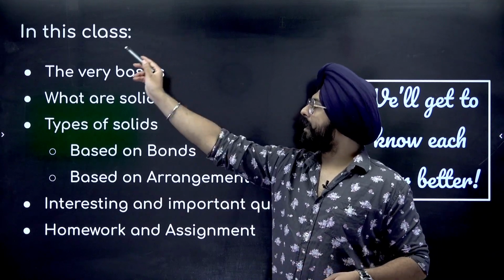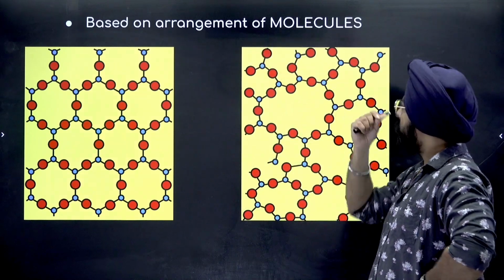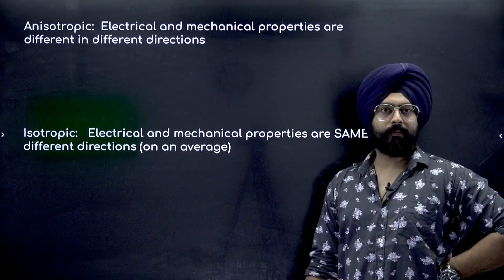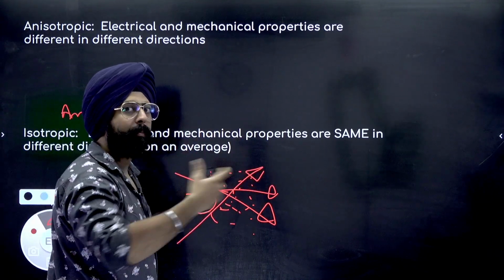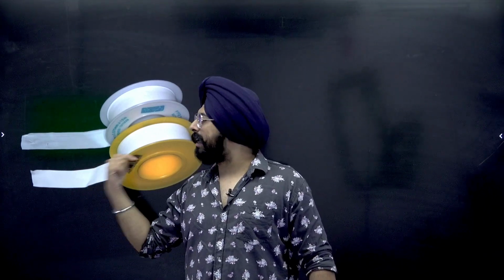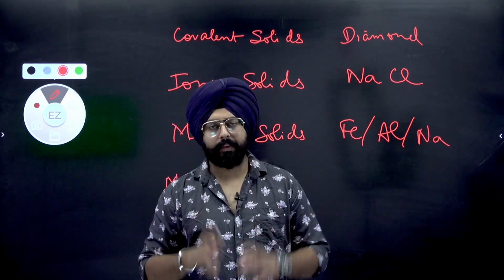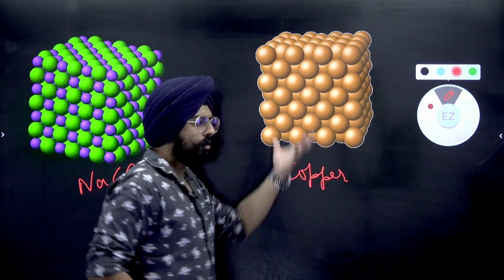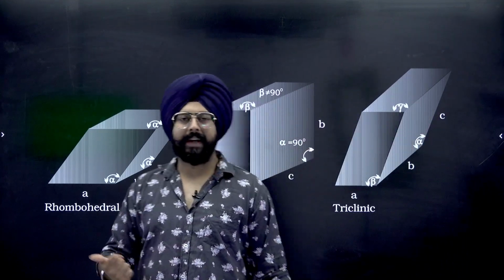SOLID STATE Class 12 Chemistry | Lec 1 in English by Pahul Sir | JEE | NEET | Boards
Welcome to the first lecture on Solid State for Class 12 Chemistry students! In this video, Pahul Sir will guide you through the basics of solid-state chemistry, including the types of solids, crystal lattices, and packing efficiency. Whether you're a JEE or NEET aspirant or studying for your Boards, this lecture will provide you with a strong foundation in solid-state chemistry and help you gain a deeper understanding of the subject.

(More Powerups. ? Scroll Down 👇)

❌ Best Of Pahul's Content (Seedha Concept, No Bakwaas!) ❌

📌Some Life Savers For JEE & NEET Aspirants By Pahul Gulati 👨🏻‍🏫